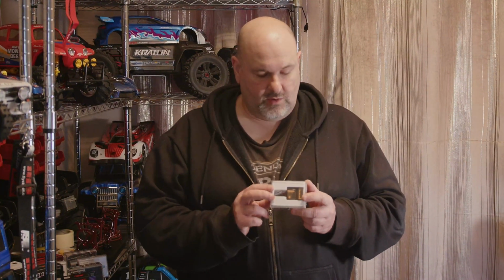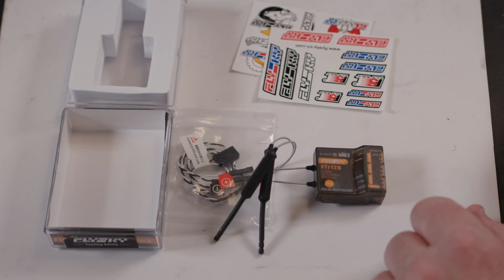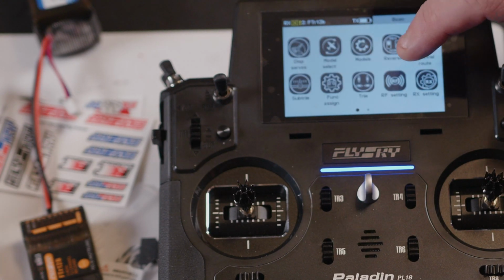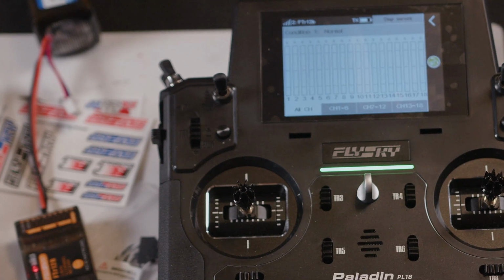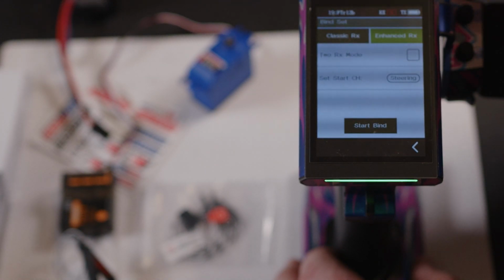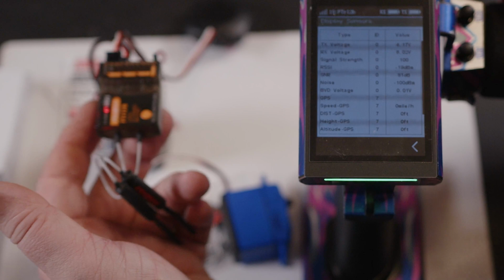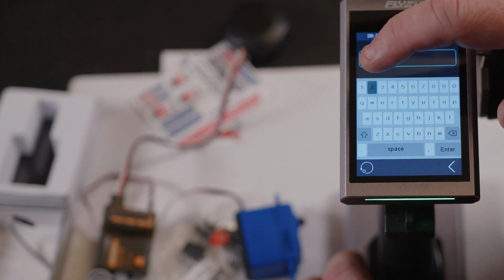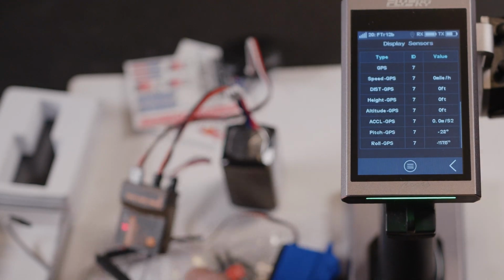Flysky FTr12b receiver PL18/ NB4/ Noble Pro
Flysky Ftr12b £31.47

FlySky INR4-GYB 4CH Receiver ￡33.12

FLYSKY Noble FS-NB4 2.4G 4CH HVGA 3.5" TFT Screen AFHDS3 Radio Transmitter with FGR4 FGR4S Receiver ￡166.84

Flysky FS-PL18 Paladin 2.4G 18CH Radio Transmitter with FTr10+FTr16S Receiver ￡306.13

Flysky FTr10 receiver ￡32.23

FLYSKY NB4 PRO Noble 2.4G 18CH AFHDS 3 Radio Transmitter with FGR4B FGr8B ￡372.11

Flysky FGr8b receiver

Flysky FS-iBA01 Enhanced Receiver Altitude Sensor FS-iBA01 ￡29.44
Flysky FS-iBT01 Enhanced Receiver temp sensor £29.44
Flysky FS-iBS01 Enhanced Receiver rpm sensor ￡31.29

FS FS-IBG01 GPS Module ￡40.70 Shipping: ￡ 2.85

US PRO Tools 4 Piece Japanese Industry Standard Screwdriver Set JIS ph1,2,3-1616 £10.35

399 Sheffield Road,
Chesterfield
Derbyshire S41 8LS
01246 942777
Opening Hours Mon-Fri 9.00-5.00 / Sat 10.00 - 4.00